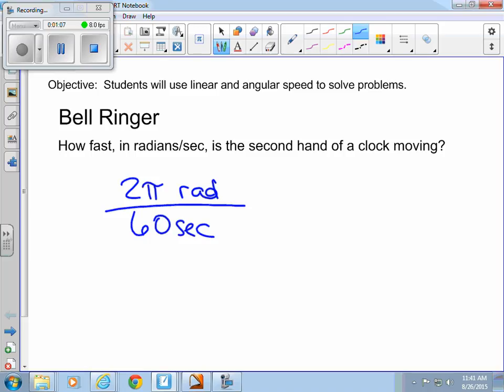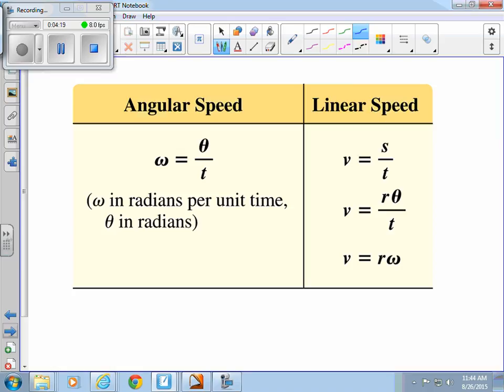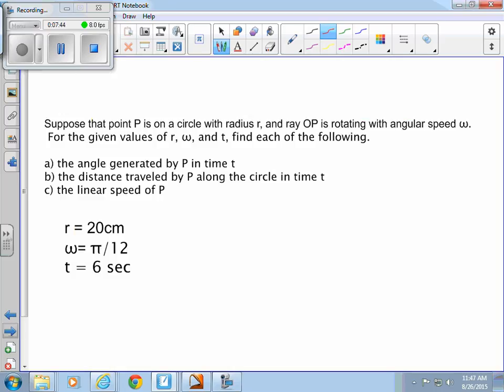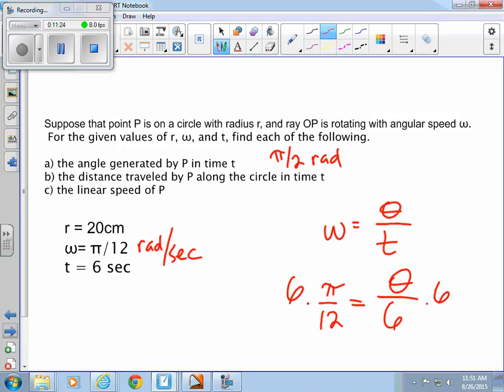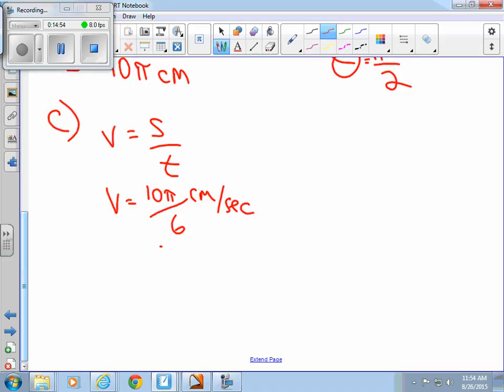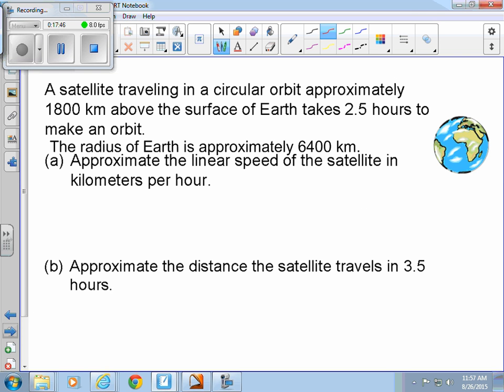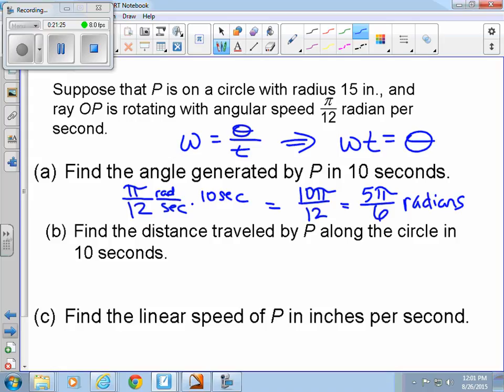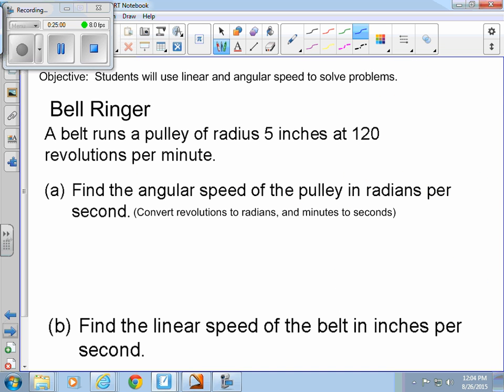August26 1205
Description